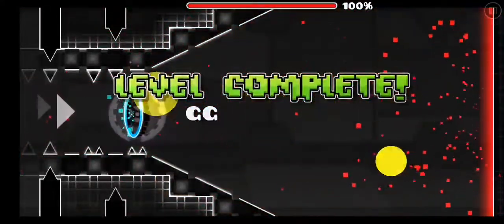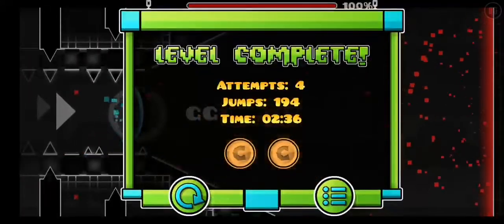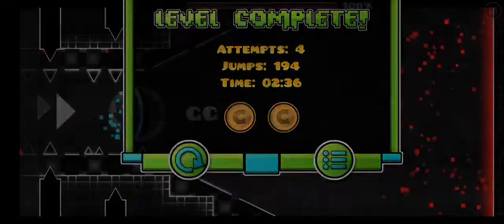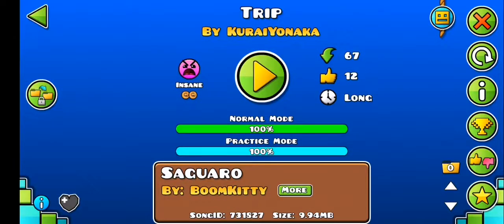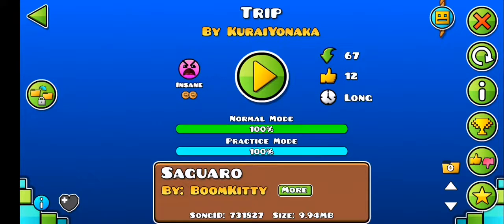Trip by KuraiYonaka - Easy demon - [2 coins] 100% [GD] FEATURE WORTHY #120 (720P60fps)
Sorry, but again Mobizen fucked up :/

There was certenly some inspiration from Mechanical showdown, at least for the first section, which is pretty cool. It feels like a 2.0 demon with obvious 2.1 elemnsts. The thing that stood out the most tho, was the double jump robot section in the 2nd half and I'm pretty sure I've never seen that before. Very fun mechanic. The last third does present a bit of a difficulty curve, but it's still not super challenging and remains fair throughout. Check it out. :)
GG